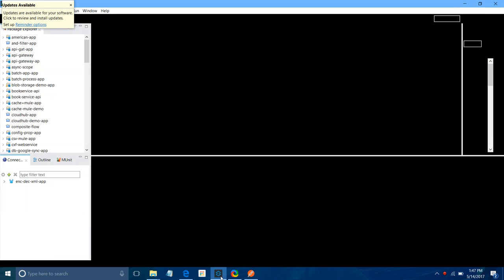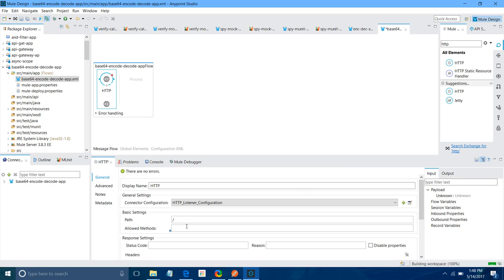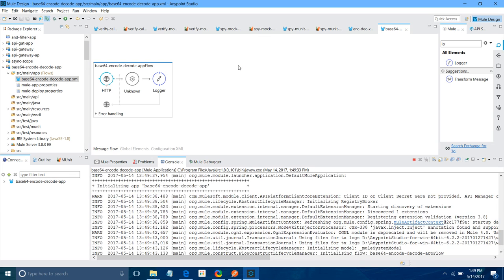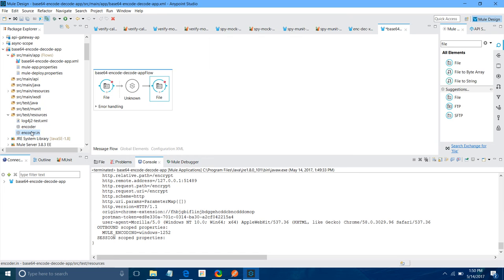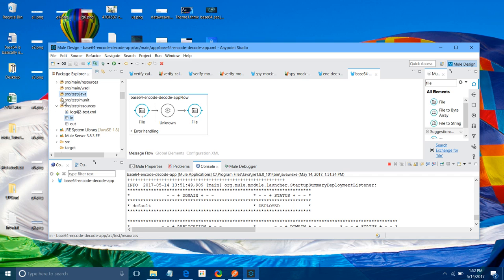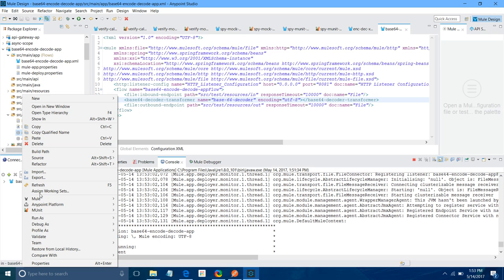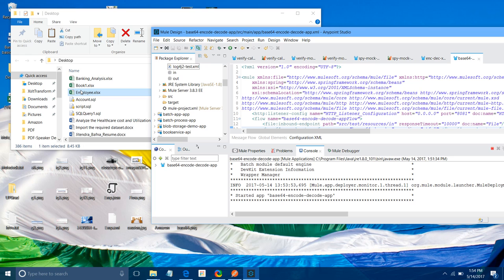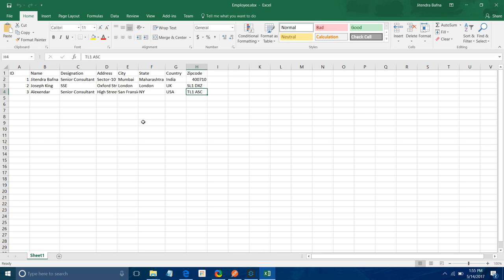BASE64 Encoder And Decoder Transformer With Mule ESB